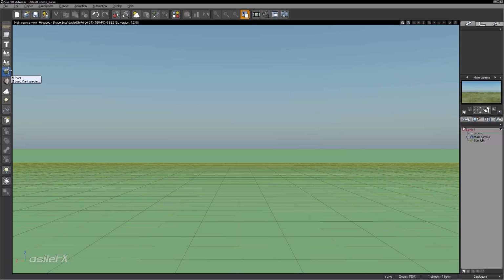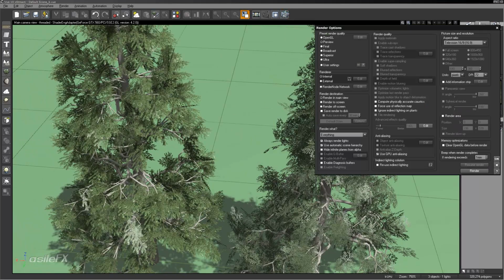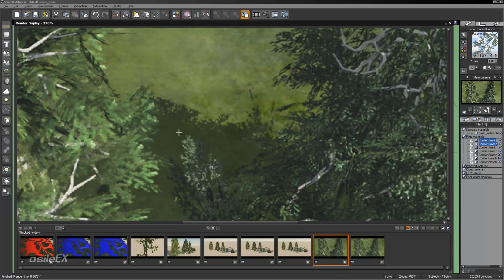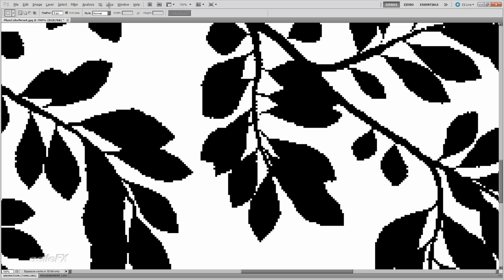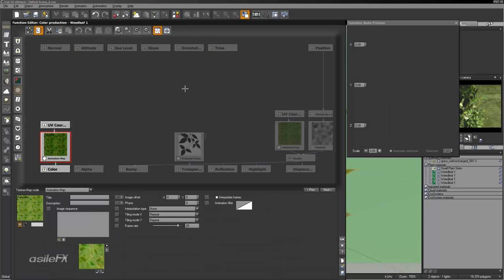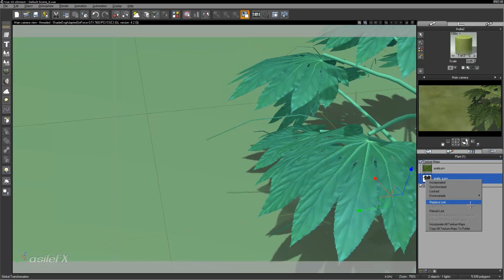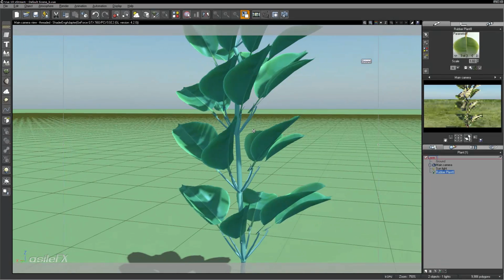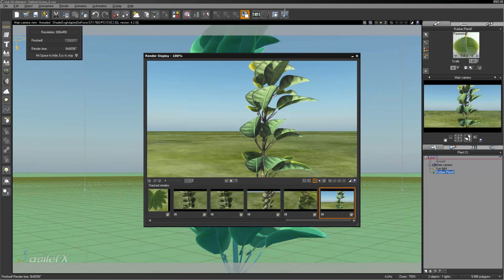Customizing Vegetation and Rendering Techniques (General Knowledge 3)